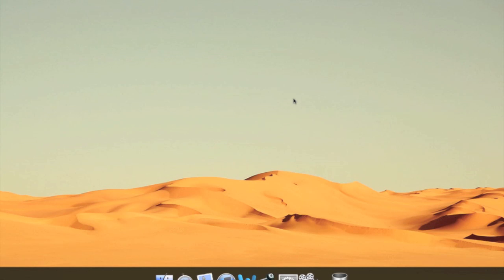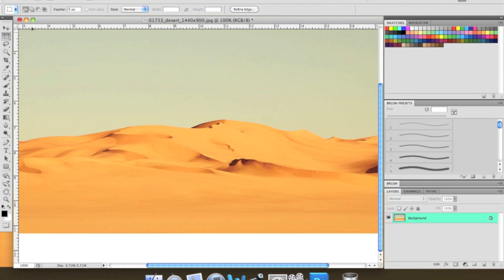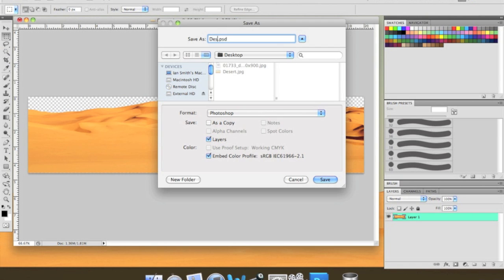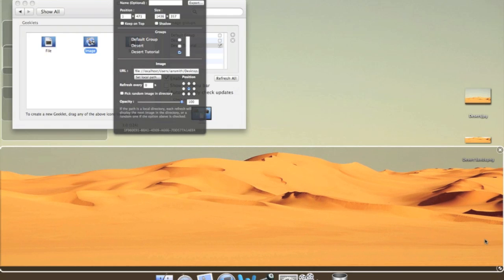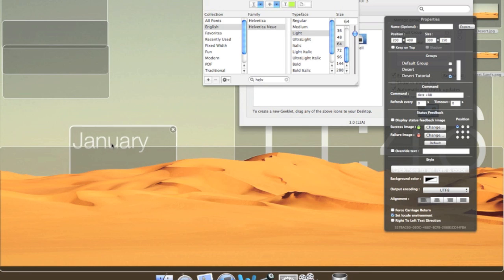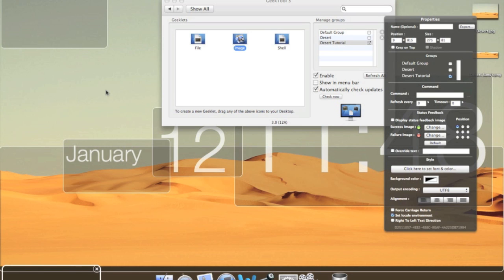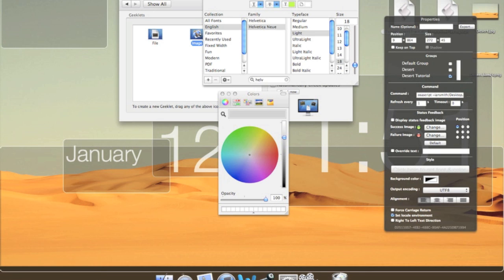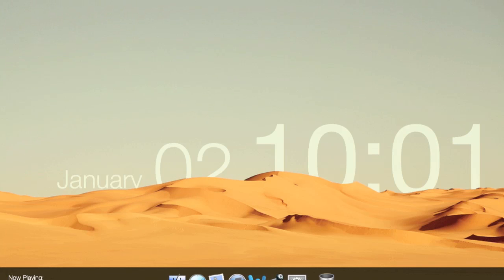Desert Desktop Tutorial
Start page by K3ttc4r

Unfortunately iMovie cut off the bottom and top of the screen. Luckily the top and bottom weren't that important.

To complete the tutorial you'll need Geektool 3 and an image editor.

For clarification here are the commands entered into Geektool-

Clock - date +%l:%M - Helvetica Nueue MEDIUM 288pt
Date - date +%d  - Helvetica Nueue Light 190pt
Month - date +%B - Helvetical Nueue Light 64pt
iTunes "Now Playing" label - osascript ~yourusername/Location/iTunesCurrentTrack.scpt
iTunes "Current Track" - osascript ~yourusername/Location/iTunesNowPlaying.scpt

In photoshop -

. Open the desert image from Paul Gabrielo's blog.
. Either do what I do in the tutorial OR do this:
-- Use the select tool to create a box along the bottom sized for the dock.
-- Use the Paint Brush tool, with black paint at 50% opacity and paint inside your selection.
-- Your wallpaper is now much closer to the way that mine looks in the Flickr upload... shorter and cleaner than the one created in the tutorial.

. Save your image as Desert.png
. Use the Magic Wand tool to select the whole sky and the dock
. Delete the sky and dock leaving only the sand.
. Press CMD+SHIFT+i to invert the selection. (instead of having the sky and dock selected, you now have the sand selected.)
. Go up to Image and select Crop.
. Save the image as DesertSands.png (PNG is important)
. Save the .psd files if you want.

It's important to move BOTH the scripts and the sand image to a folder of your choice before continuing. If you run the scripts in Geektool while they are in your desktop, then you move them to a new folder, Geektool no longer knows where they are.